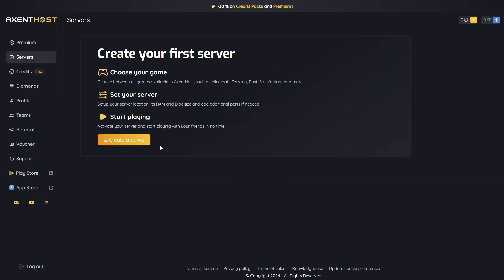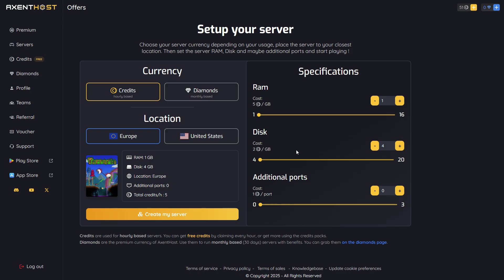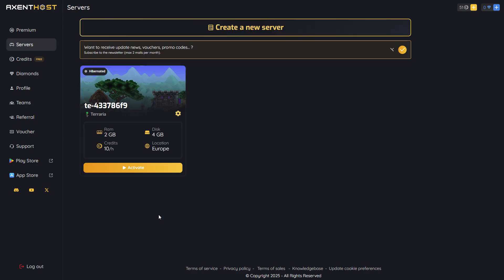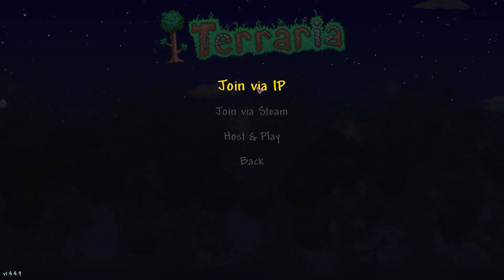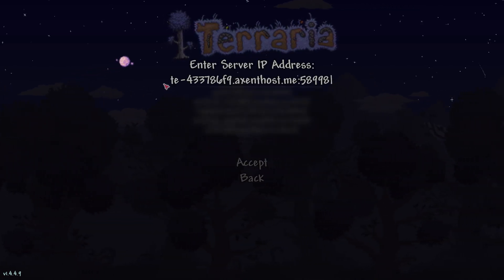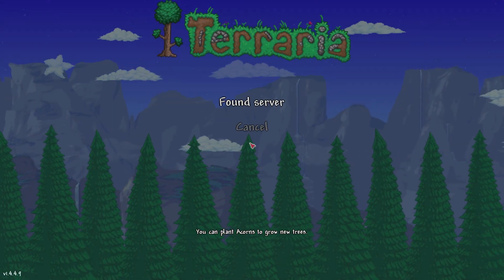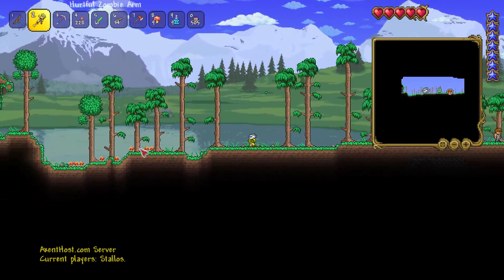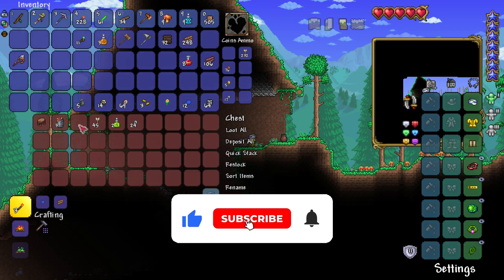How To Make A Free Terraria Server In 1 Minute In 2025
The best way to create a Terrarie server for free. Learn how to make a free Terraria server in no time with AxentHost. Feel free to give your feedback and more video ideas. With enough credits, your server will run 24/7.

With AxentHost and its credit system, you will be able to make a free Terraria server. This is a great opportunity to try server hosting on your own in 2025.

Timestamps:
00:00 Introduction
00:11 Create an account
00:19 Create a free Terraria server
00:37 Activate your server
00:40 Join the Terraria server for free

AxentHost allows to create a free Terraria server with mods. If needed, you can use the TModLoader  server variant to be able to play with mods such as Calamity.

Voucher : YOUTUBE3